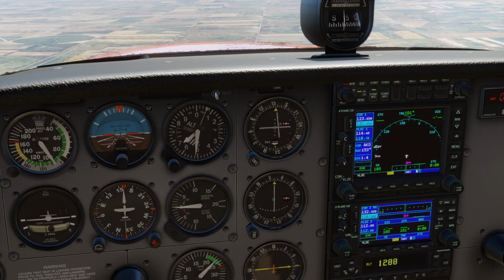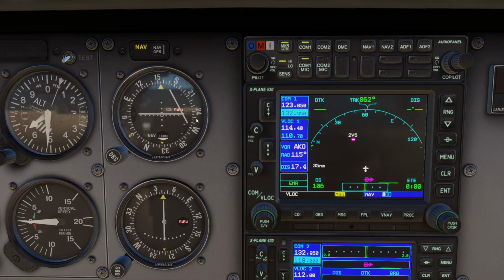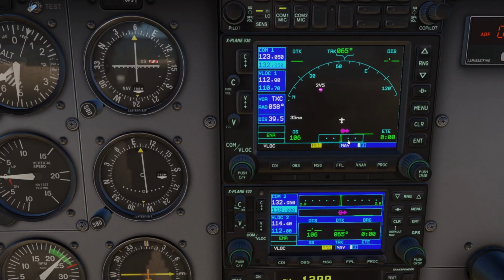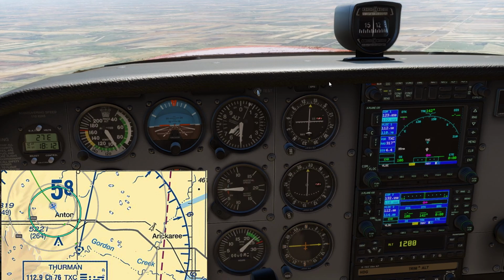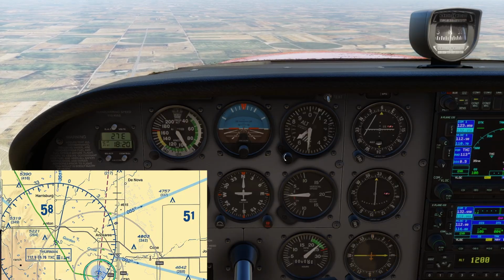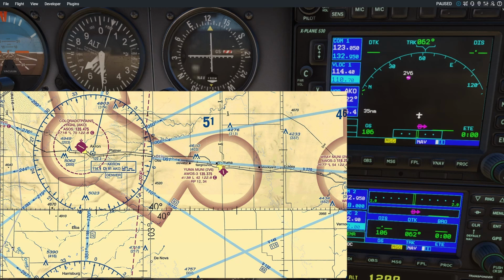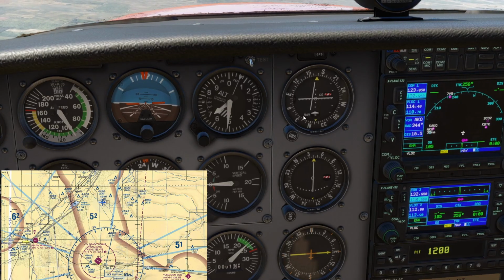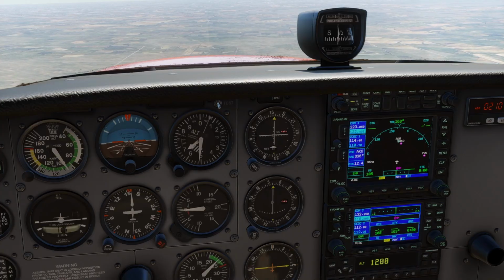VOR Navigation: A Complete Guide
VOR Navigation is one of the simplest and oldest forms of navigation. I hope this video proves just how easy they are and helps clear up any confusion you may have with them!

Interested in booking a ground lesson with me? Head over to emissaryair.com and book an online ground lesson with me!

In the Denver area and needing a CFI? I offer flight instruction in the Denver area as an independent flight instructor!

0:00 Intro
1:29 Fundamental Knowledge
5:34 Aircraft Equipment Familiarity
11:48 Tuning and Identifying
14:36 Navigating Direct To a VOR
19:59 CDI Sensitivity - 60:1 Rule
22:02 Cone of Confusion & Station Passage
23:36 Intercept and Track a Radial
29:00 Triangulating Position (Lost Procedure)
32:09 Cross Radials for Tracking Route Progress
35:27 Reverse Sensing Demonstration
40:10 Discussion on DME
43:08 Outro